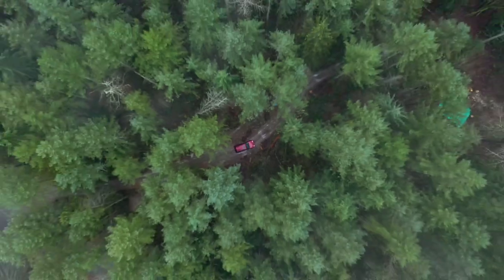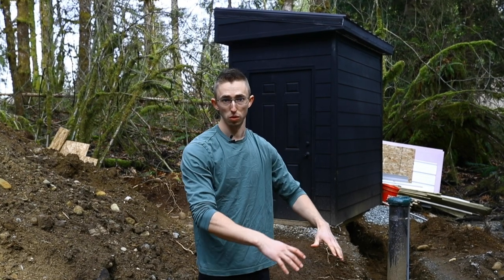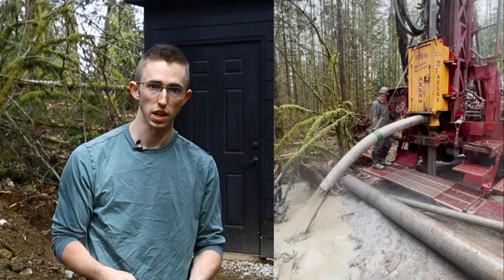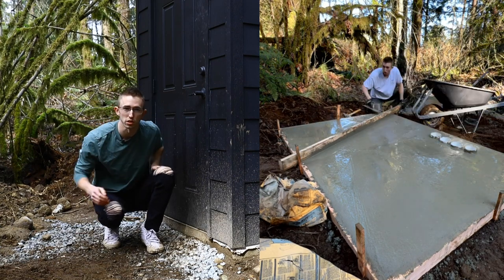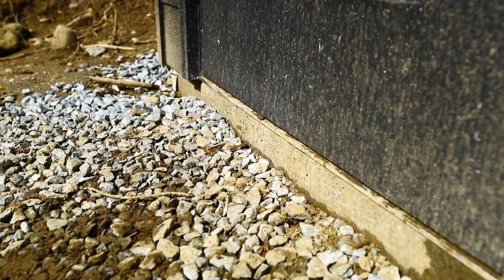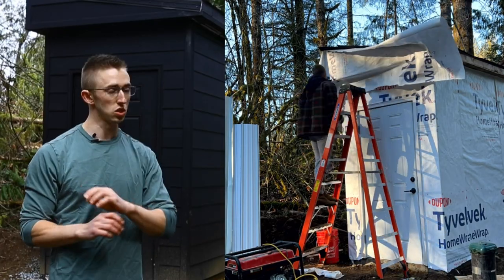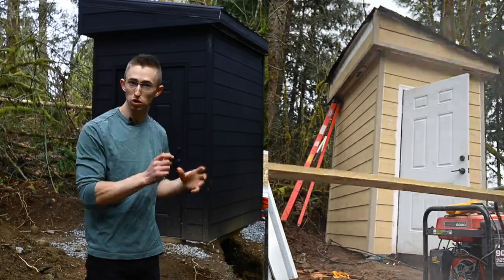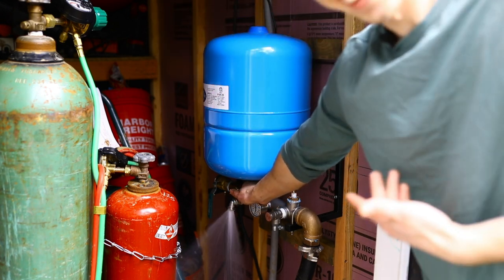Well Drilling and Building My Pump House | Everything I Wish I Knew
I officially have running water. A couple of weeks ago I got my well drilled and built my pump house. In this video I explain all of the steps I took when building the pump house and all the steps I had to take to drill a well in Snohomish County, Washington. Drop a comment if you have a question or have a future video suggestion.

Below is a link to my well driller. Tell Gary, Devon sent you if you're drilling a well in Snohomish County. :)

Costs:
$2,000 in Permits and Fees
$3,500 Pump House
$22,000 Well Drilling and Pump Install (170' deep well)